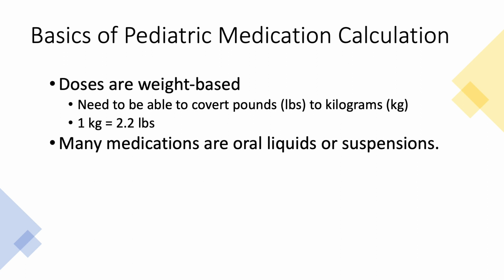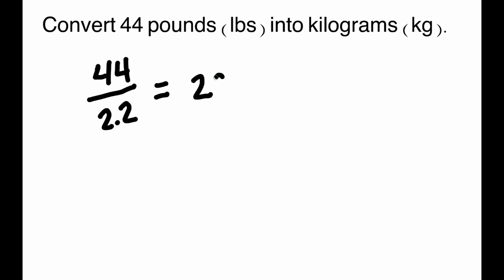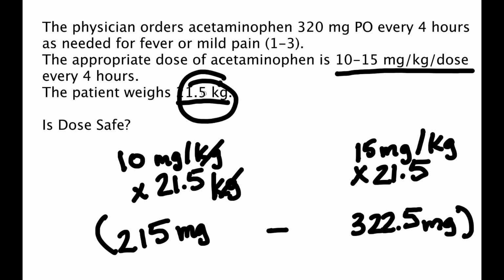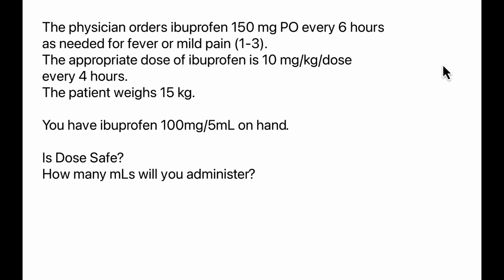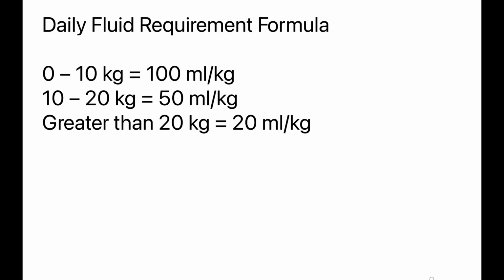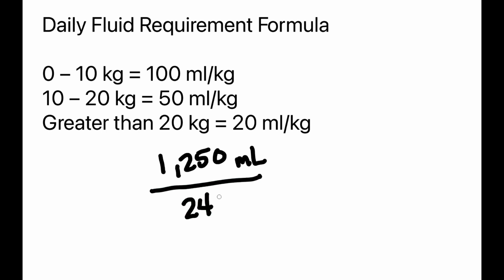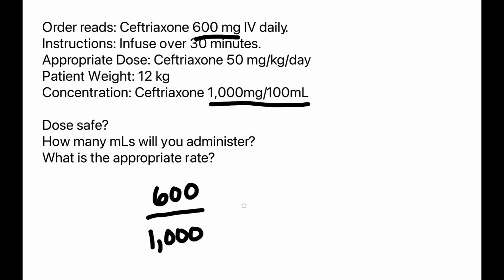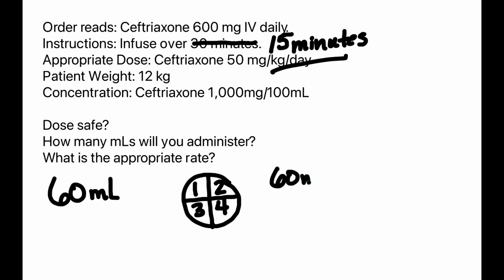Pediatric Medication Calculation (RN)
Provides an introduction to pediatric medication calculation, including weight-based medications, safe dosing and ranges, daily maintenance fluid requirements and calculations, and IV piggyback medications. Special thanks to Cassandra Thomas, BSN, RN, CPN for the "clock method".